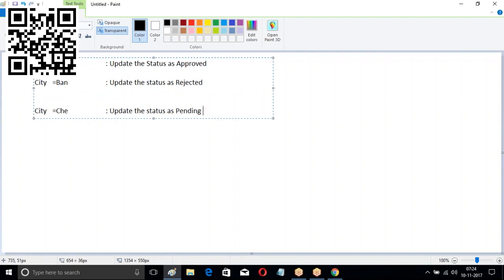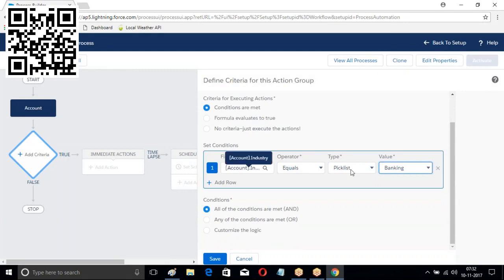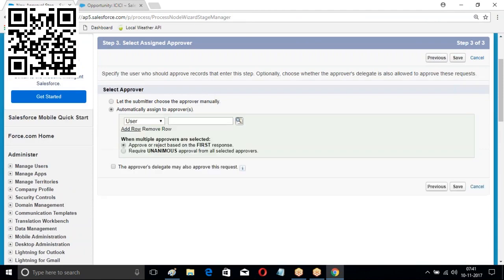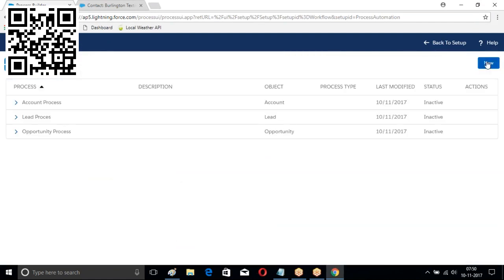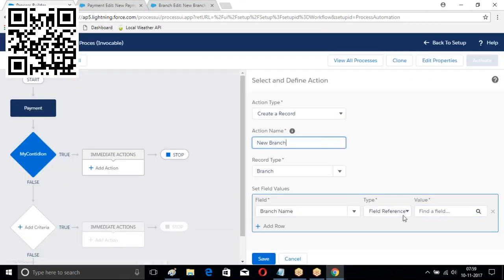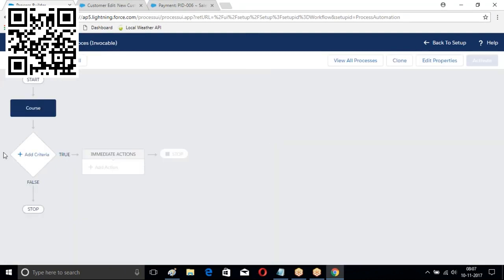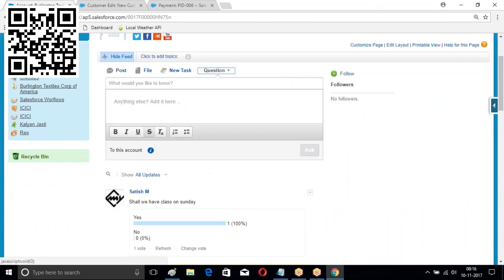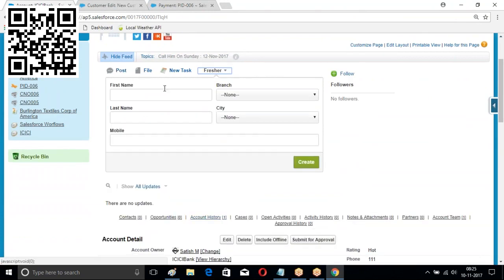17 process Builder